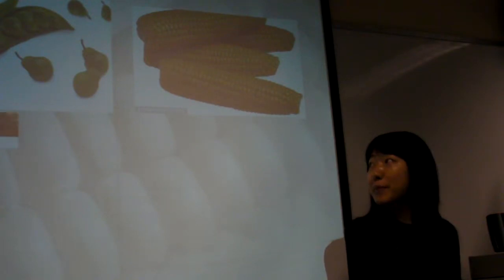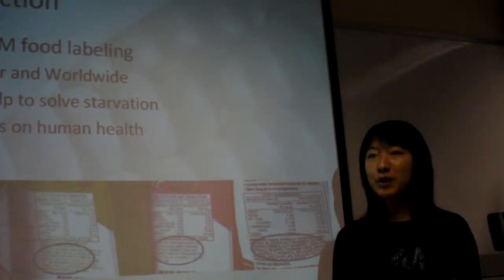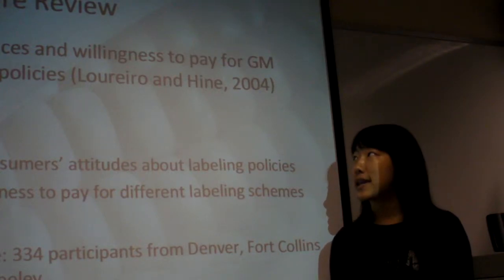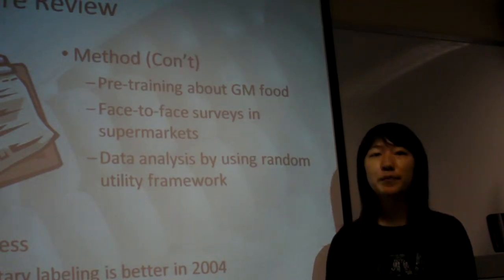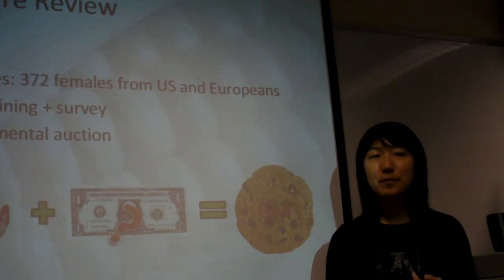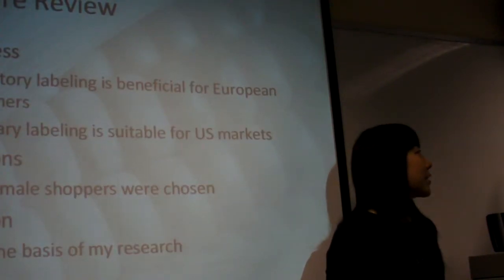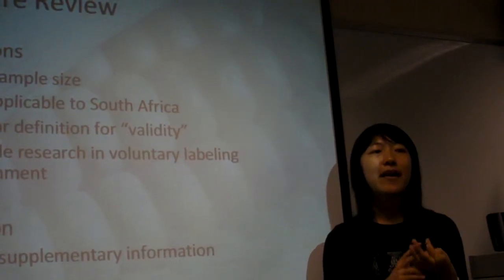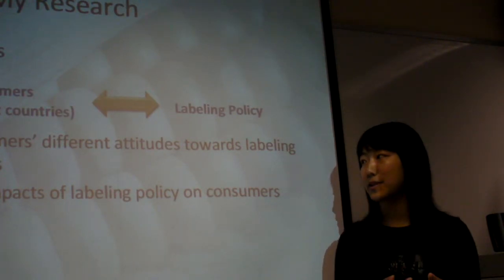T03 Sissi.MP4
EN3252 Assignment 4 Oral Presentation
By T03 ZHANG Qian, Sissi